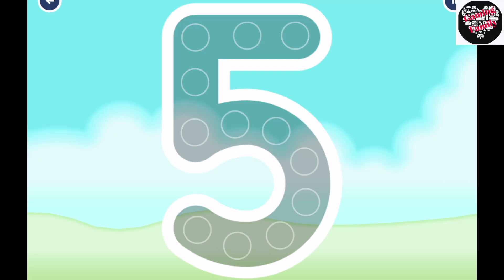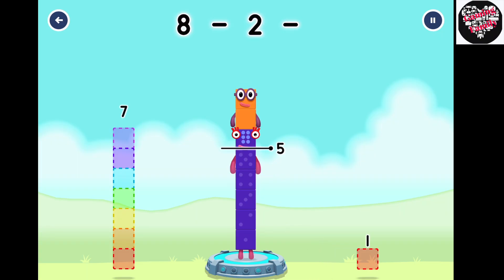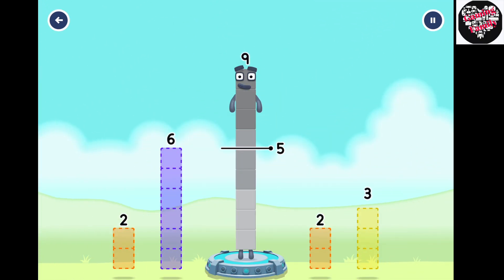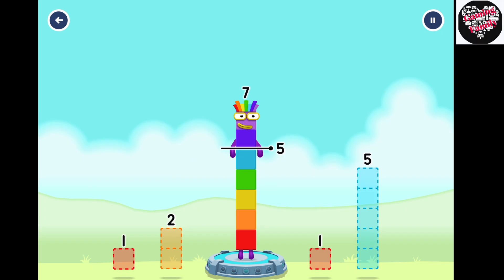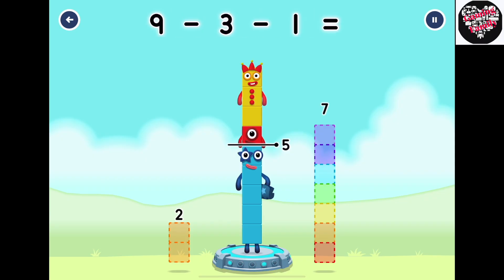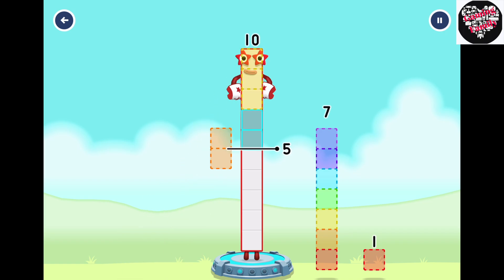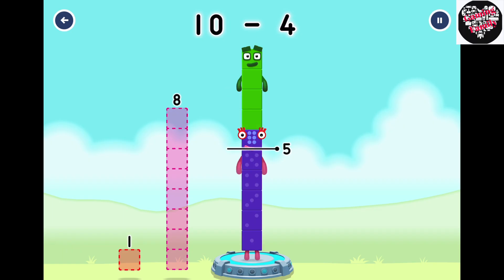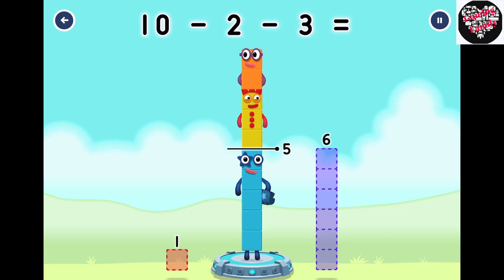Learn Subtraction with Numberblocks 5 PRESCHOOL LEARNING VIDEOS FOR KIDS Super Awesome Game for kids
Welcome to our fun and educational preschool learning video where kids can learn to count and explore basic subtraction with the help of Numberblocks 5! This bright, engaging lesson is perfect for toddlers, preschoolers, kindergarteners, and early learners who are just beginning their math journey.

In this video, children will:
🎉 Learn numbers and counting
➖ Understand simple subtraction
🧠 Build early math and problem-solving skills
✨ Enjoy colorful animations and kid-friendly explanations
Whether you're a parent, teacher, or caregiver, this video is a great tool for early childhood education and helping kids develop strong number sense. Make learning fun with playful visuals and interactive moments designed to keep young learners excited and engaged!